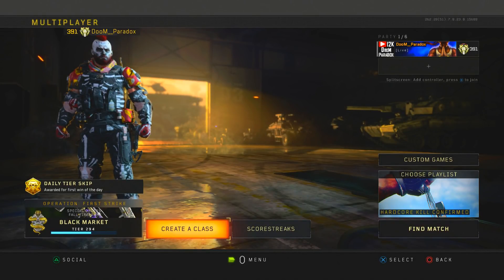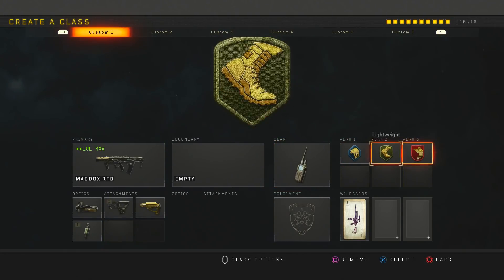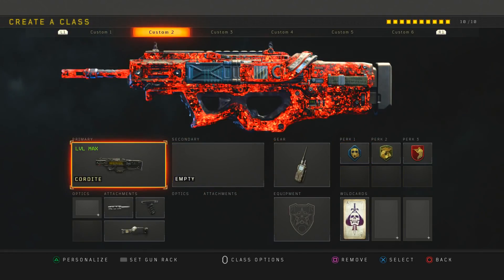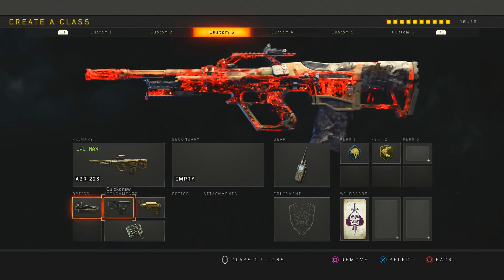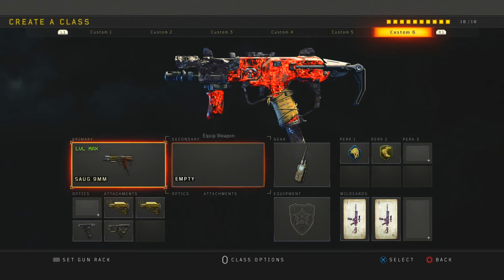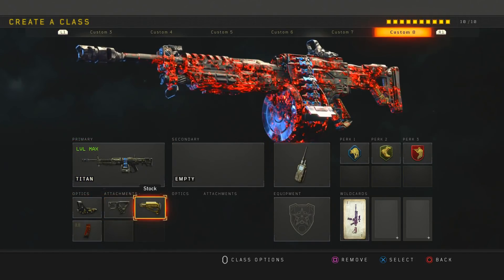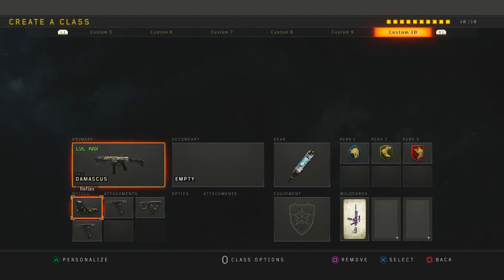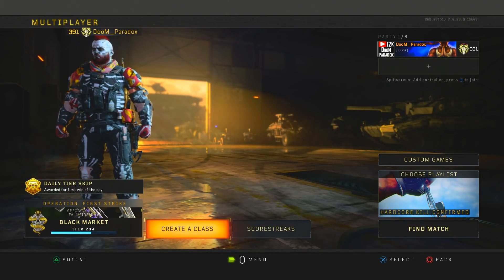BEST 10 CLASS SETUPS after UPDATE 1.07...... ( BEST CLASS SETUPS AFTER NEW UPDATE ON COD BO4)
75 LIKES ON TODAY'S VIDEO?! BEST 10 CLASS SETUPS after UPDATE 1.07. ( BEST CLASS SETUPS AFTER NEW UPDATE ON COD BO4)

Instrumental produced by Chuki Beats make sure to go check him out!

This is a pg, family friendly, fun youtube channel